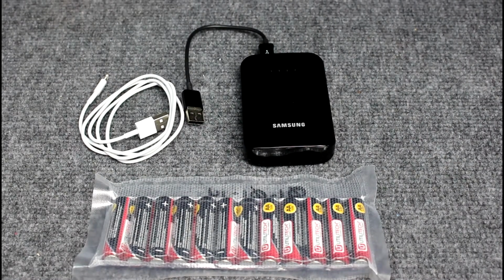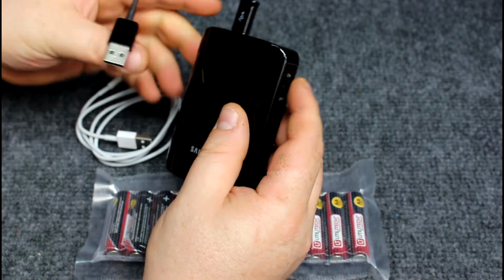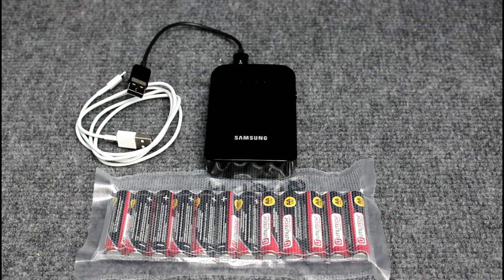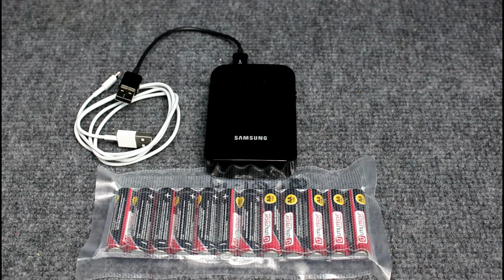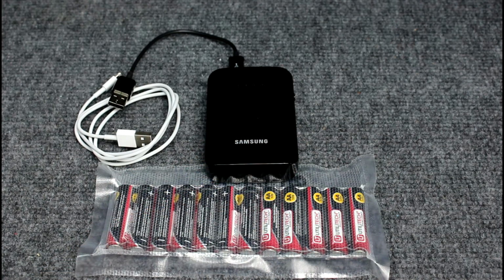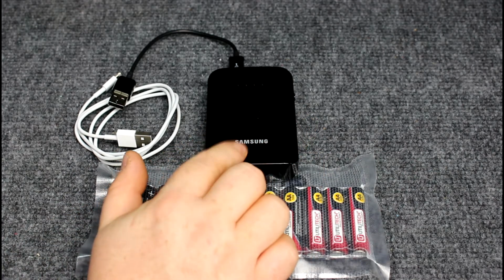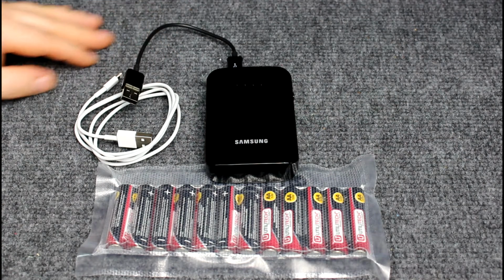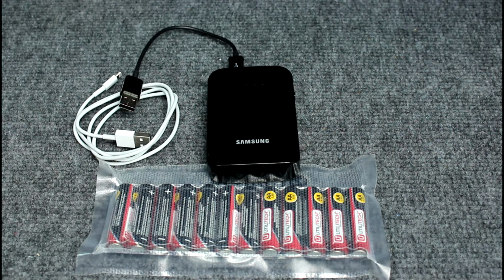LITHIUM BATTERY BACK UP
SAMSUNGS 9000MAH BACK UP BATTERY IS A GREAT ADDITION TO ANY PREPS. HAVING THE ABILITY TO RECHARGE ON THE GO AT A MOMENTS NOTCE IS A KEY PART IN ENSURING YOUR SAFETY.